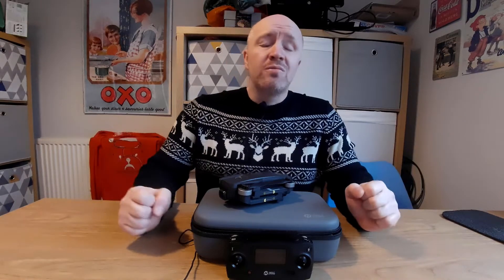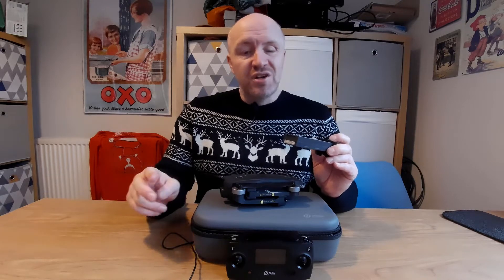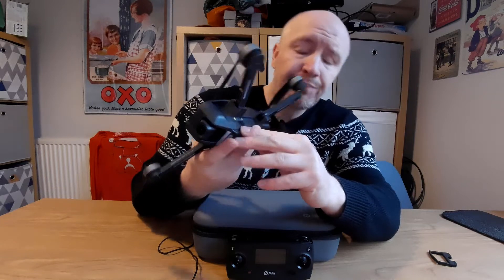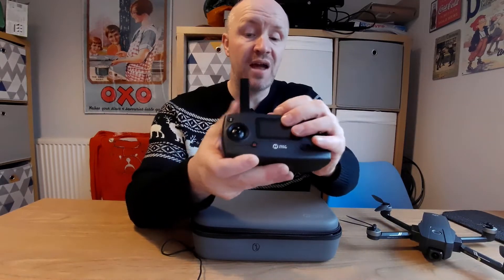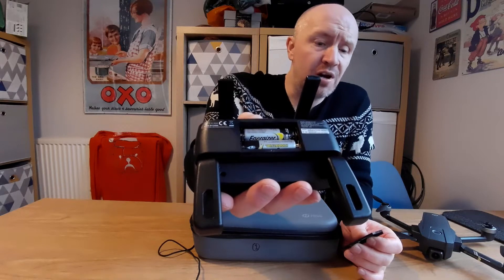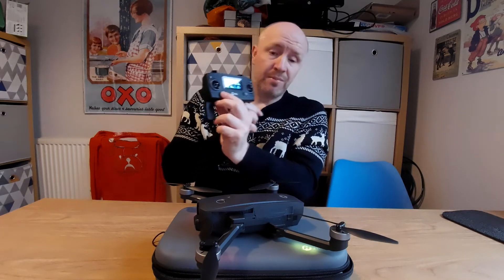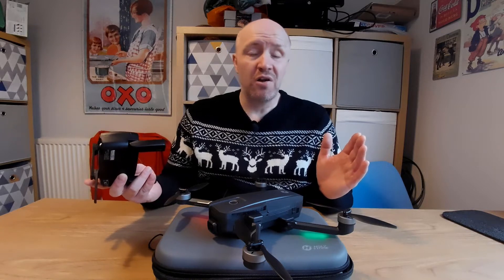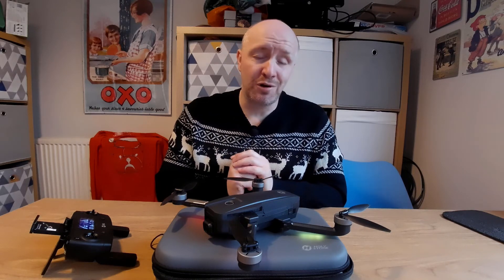HOLY STONE HS720E DRONE - PRE FLIGHT SETUP | Calibration | Ophelia Go Set up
In this video we look at the Holy Stone HS720E We set up the drone by charging and inserting batteries, removing protective film from lens and the bottom of the drone, we look and discuss the SD card slot, look at the transmitter and show how to pair the transmitter to the drone and complete the first calibration. we also start the motors for the first time pre flight.

We take a look briefly at the Ophelia Go app and look at how to connect the app to the drones Wi-Fi and to see the first FPV on the app screen.